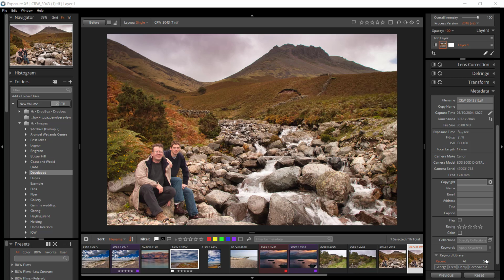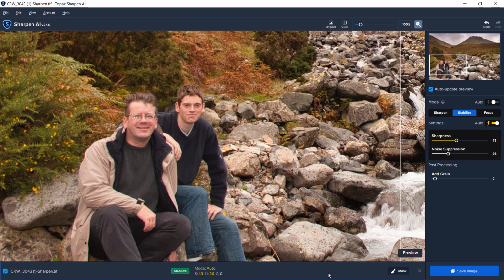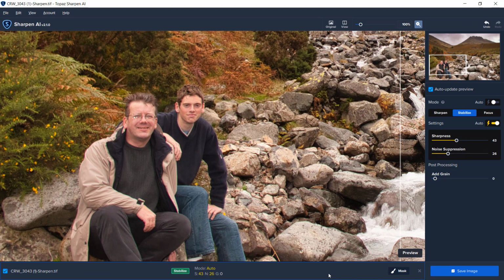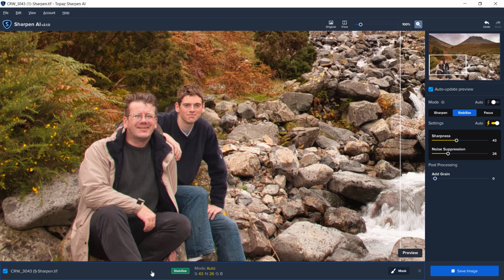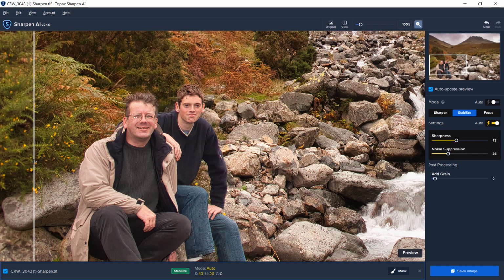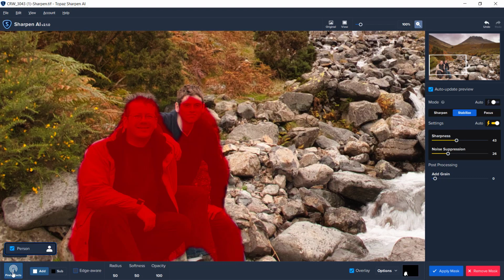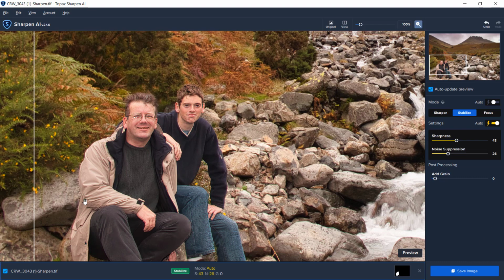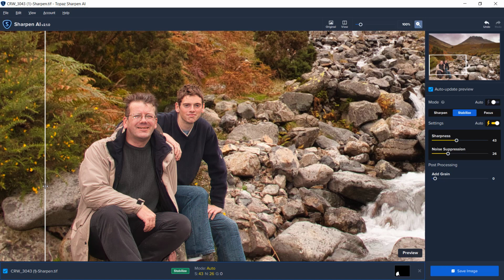Topaz Sharpen AI Update - Sharpening a motion blurred image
Can Topaz Sharpen AI really help out with an image that has a small amount of motion blur? Watch this short video and see for yourself.

to see the full res images.